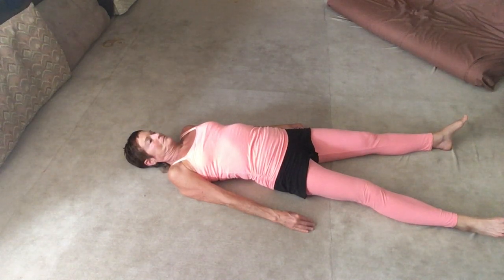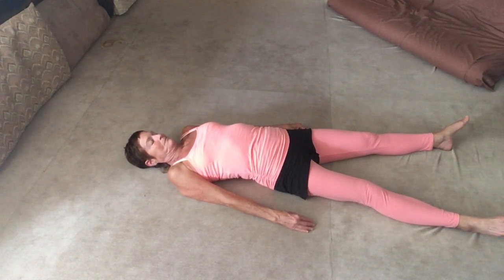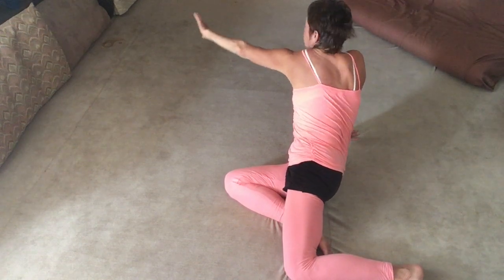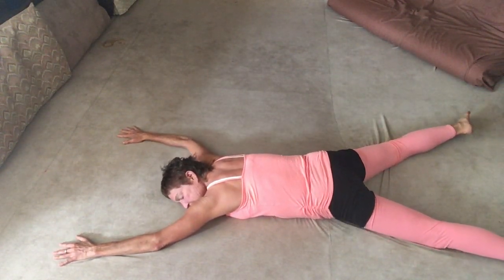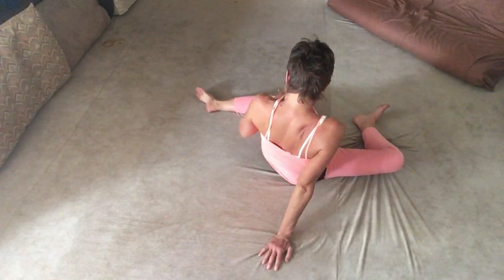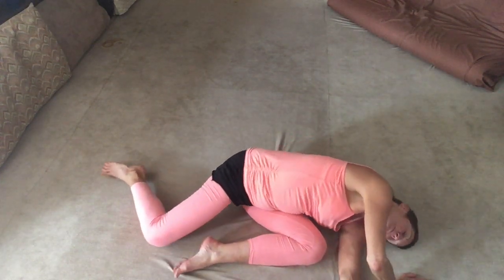Shapeshifting For self Regulation: Movement Demonstration #1; Prone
Moving with the quality of 'shapeshifting' calms the emotions, focuses the mind, and regulates the nervous system. It is a great practice for grounding, centering, and opening to the higher wisdom that resides in us.

ReSource YourSelf : Resources for Radical Aliveness :
"Calling you Home to your True Self- alive, heart centered and empowered in the present moment."

Access your Agency and Activate your Aligned, Authentic Awesome Self

I  focus on self-empowerment, embodiment, self-awareness, self-care, Presence, and other skills and avenues for achieving greater well-being and more frequent and sustained moments of joy and satisfaction.